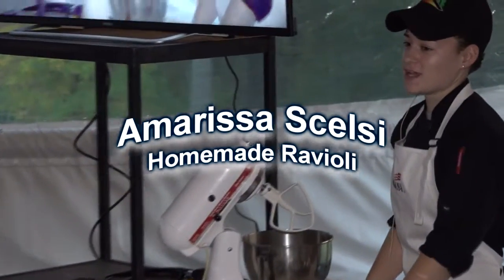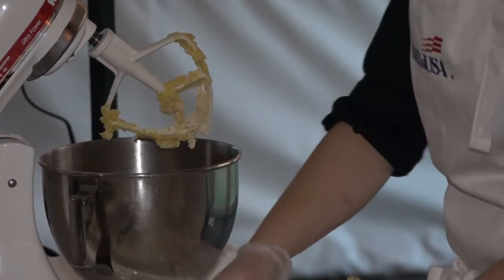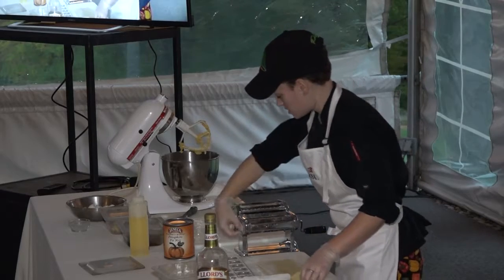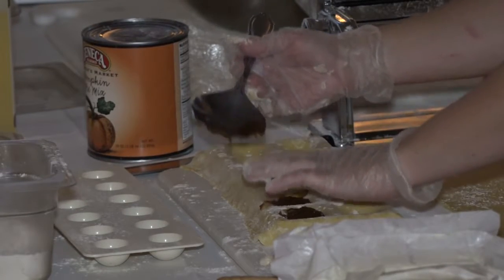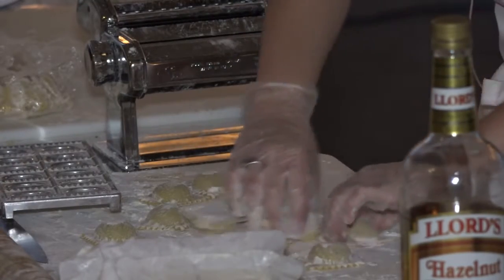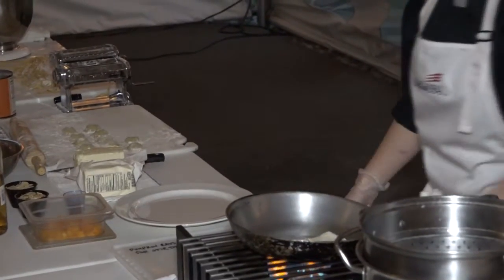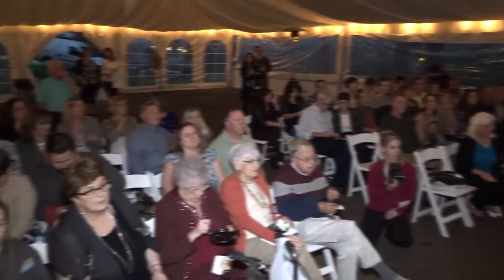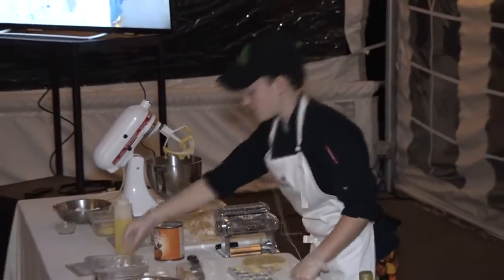STIR 002 Amarissa Scelsi 101616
S.T.I.R. cooking demonstration  10-16-16
Amarissa Scelsi from P.S. Restaurant
Homade Ravioli